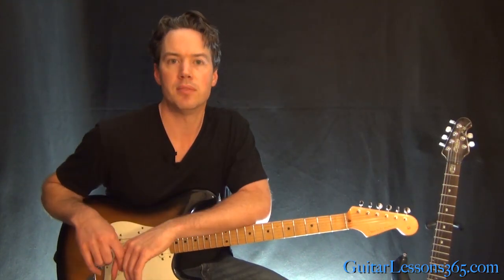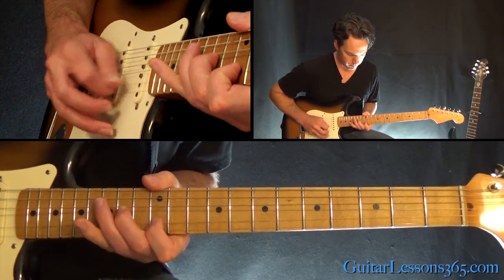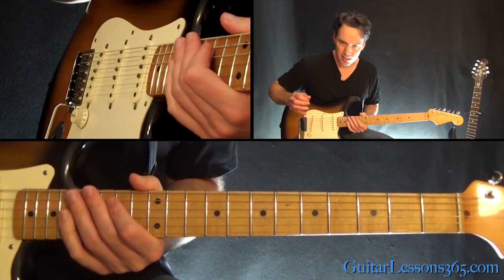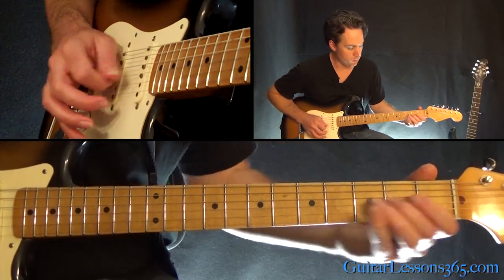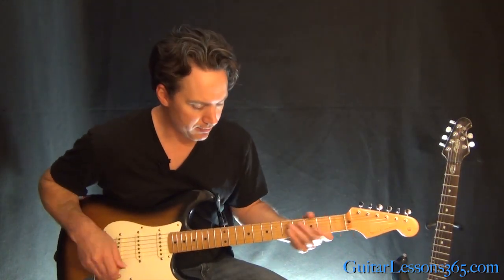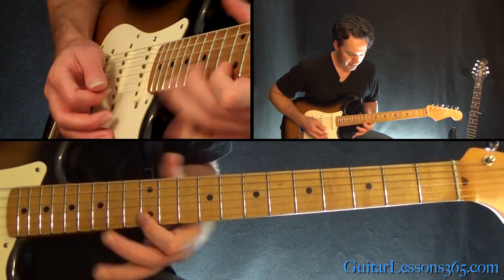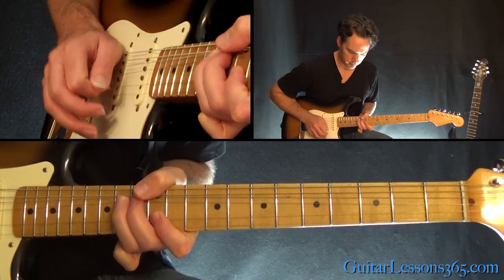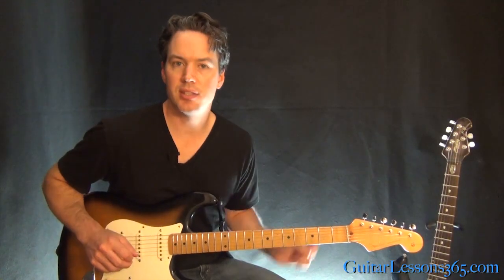Pearl Jam - Alive Guitar Solo Lesson (Part 1)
In this first of a 2 part video set, I will take a look at that epic guitar solo for Pearl Jam's "Alive" note-for-note. Clocking in at almost 2 minutes long, I have decided to break the solo up into 2 video lessons to make it a bit easier to follow.

This solo contains lots of blues based playing with a lot of bends, double-stops, fast legato licks, unison bends and more.

I will take you through this very exciting solo phrase-by-phrase since I feel that is the quickest way to memorize and get the more difficult licks under your fingers.

Like I said before, this is a pretty long guitar solo, so don't feel that you will have to complete in one practice session. Some more advanced players will probably be able to do that, but the majority will take a few practice sessions at least.

Alright that is just about all I have to say about this one. Enjoy!

Carl..